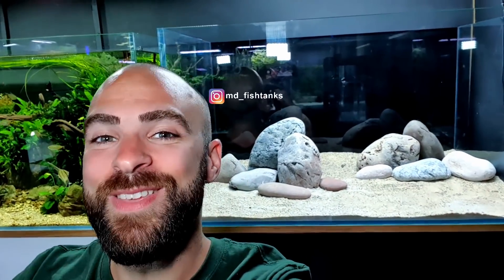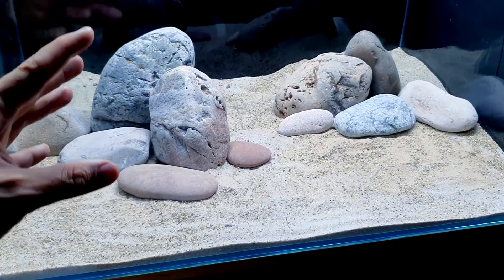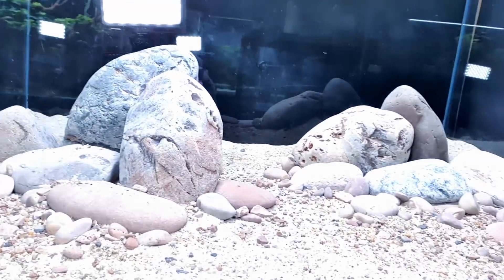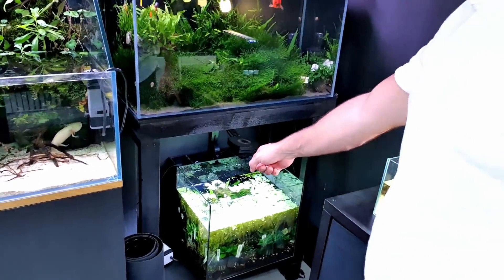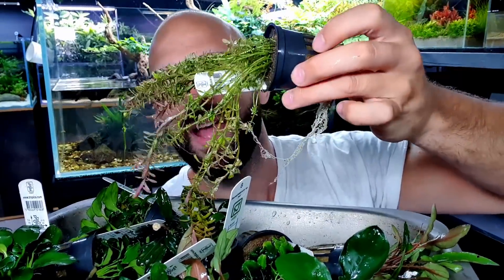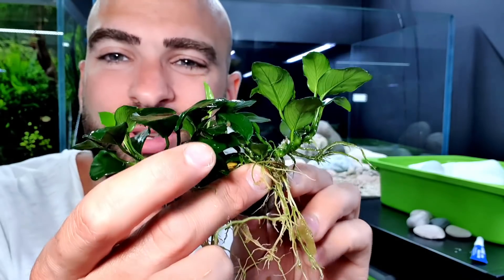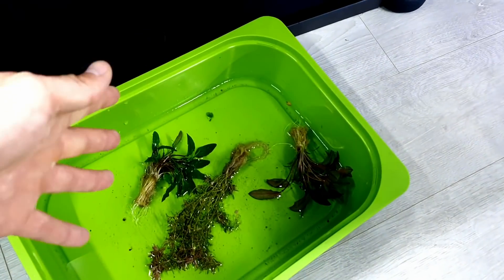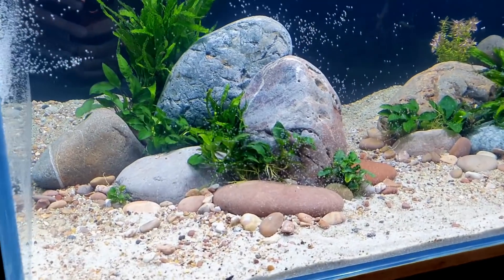THIS AQUARIUM IS SO GOOD!! | MD FISH TANKS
Much Better Than I Expected | PLANTED GOLDFISH AQUARIUM | MD FISH TANKS

The tank is coming on amazing!!! Next video we add more plants and The O'Ranchu CREW! 😁😁